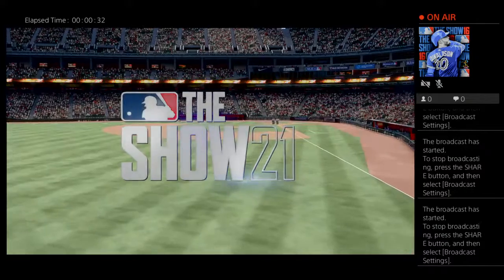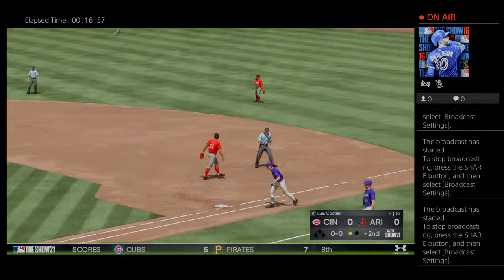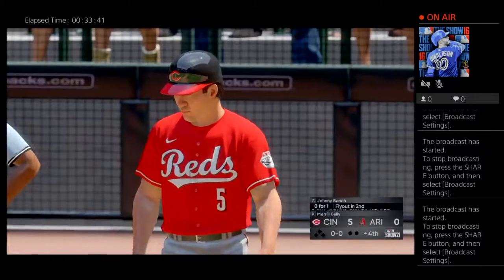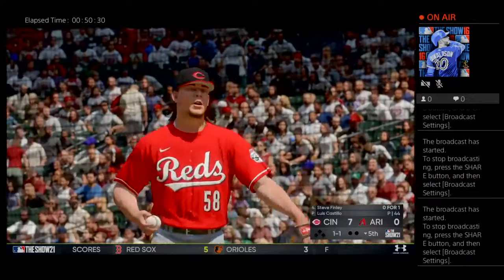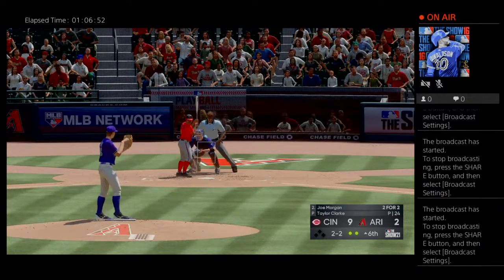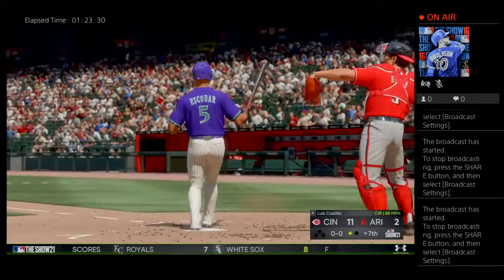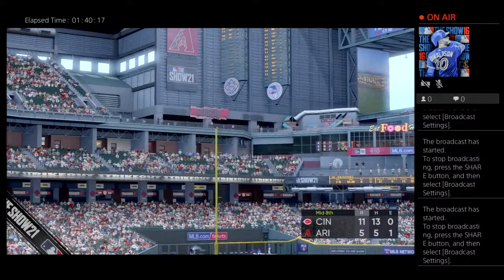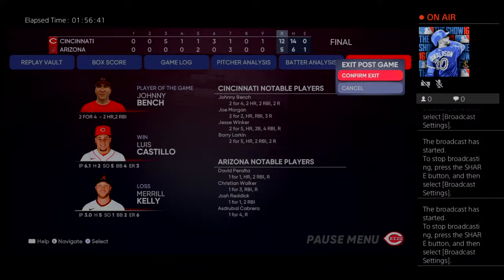Game 135 2021 MLB season: Reds @ Diamondbacks April 11, 2021